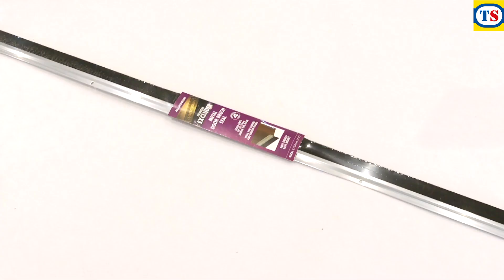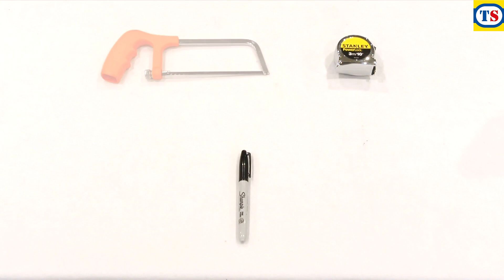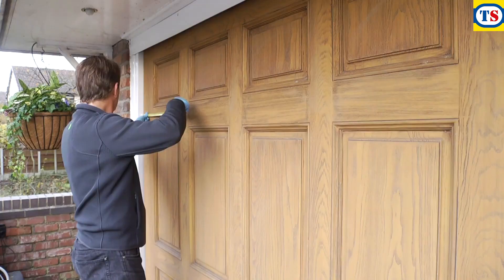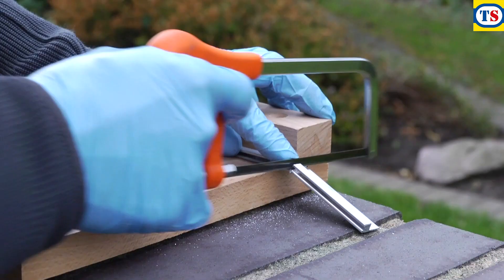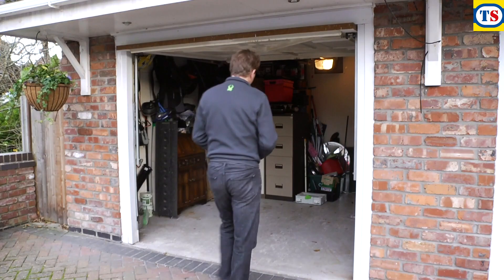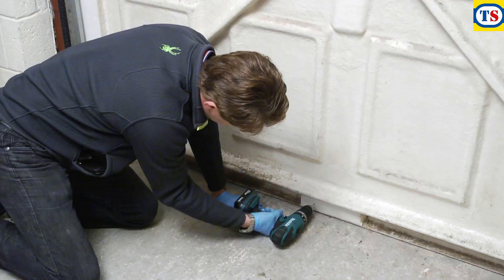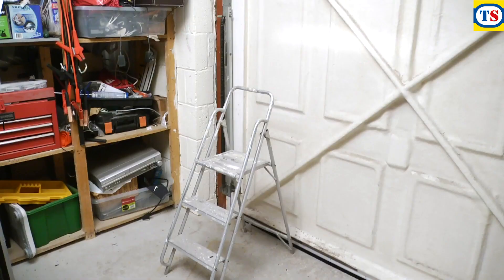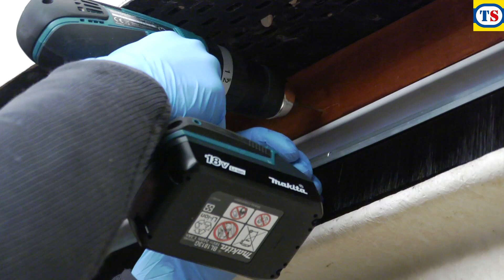Stormguard Heavy Duty Brush Strips Now Available At Toolstation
Heavy Duty Brush Strips Now Available At Toolstation.